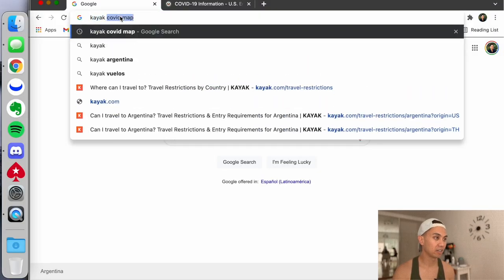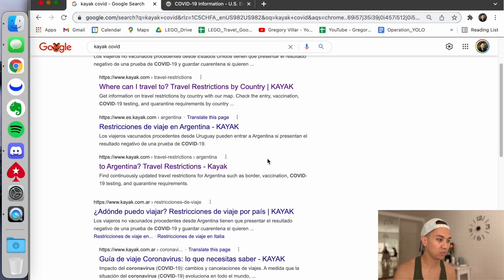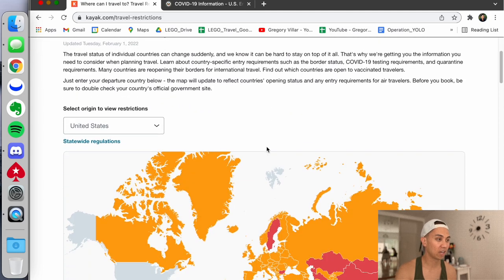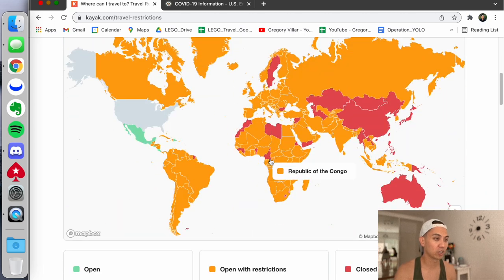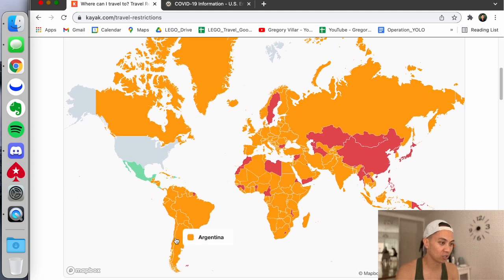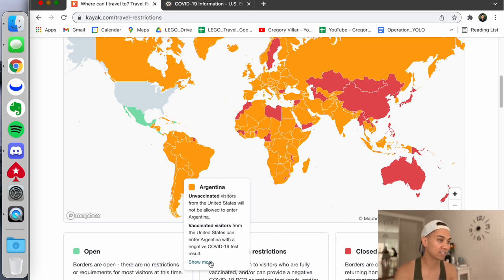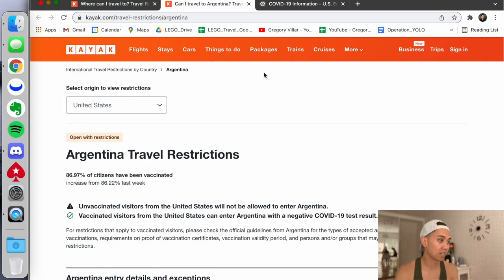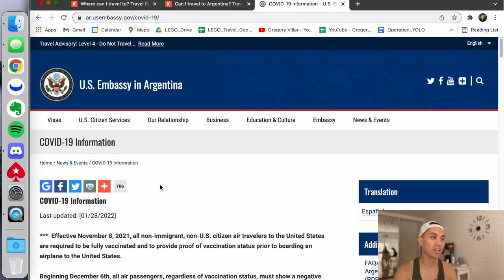How To Enter Buenos Aires Argentina | January 2022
This is a quick video explaining what we needed in order to travel to, and enter, Buenos Aires, Argentina in January 2022.

PLEASE DO YOUR OWN RESEARCH since things may be different depending on location and date.

In order to get our boarding passes in America, the airlines checked our

1. Passport
2. COVID-19 Vaccine Proof
3. COVID-19 Negative Test
4. Travel Declaration Form
* Websites say you also need health insurance with COVID-19 coverage, but the airlines did not check this for us

Same thing happened when we arrived at the Buenos Aires airport, passport control checked our

1. Passport
2. COVID-19 Vaccine Proof
3. COVID-19 Negative Test
4. Travel Declaration Form
* Websites say you also need health insurance with COVID-19 coverage, but passport control did not check this for us

Here is the website I used to see where I can travel to, and the entry requirements, during COVD

GREGORY'S PACKING LIST

Travel Bag

CLOTHES

* Pants
1x TravelOutdoor/Travel/Jogger
1x Jeans
1x Thermal

* Shorts
1x Casual
1x Workout
1x Swimsuit
1x Home

* Jackets
1x Thin Puff
1x  (Denim/Leather)

* Tops
3x T-shirts
2x Henley
Hooded shirt
1x Workout Shirt
1x Sports tank top
3x Home tank tops
1x Button Down

* 7x Underwear

* Socks
6x No-Show Running
1x Tube

* Shoes
1x Workout Shoes
1x All-Around Shoes (casual/going out/etc)
1x Flip Flops - thinking of slip-ons

* Miscellaneous
1x Hat
1x Beanie
1x Buff

ELECTRONICS

Phone
Laptop
Phone Charger
Laptop Charger
AirPods
Universal Charger; with USB ports
Hair clippers
Pocket Wifi - did not bring

ERGONOMICS/OFFICE STUFF

Laptop stand
Mouse Pad
Selfie Light
Spike Foot ball
Stress Toy

TOILETRIES - 2 Clear Bags

Tooth brush
1x face
1x grooming
Floss
Q-tips
Nail cutter
Tweezers
Medicine Case
Ibuprofen
Antibiotics
Comb

* Wet - TSA-Approved Clear Case
Lip Balm
Eye Drops
Face Wash
Face AM
Face PM
Pomade
Hand Sanitizer
Lotion (buy at location)
Toothpaste (buy at location)
Sunscreen (buy at location)

OTHERS

Phone
Credit Cards - get one with no international fees
License
Passport
Cash
Day Pack - Giuseppe
Eye mask
Travel Yoga Mat
Water bottle
Sunglasses
Vaccine card
First aid kit
Mini Brush
Necklace
Bracelet
Thermometer
Gum